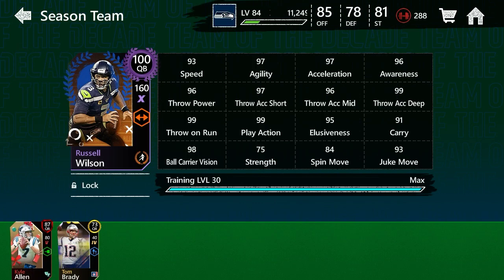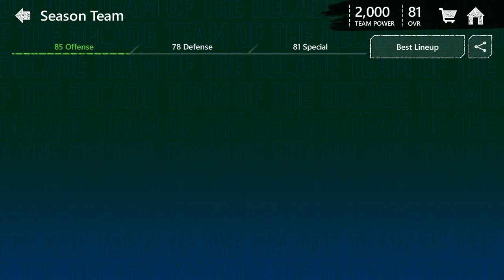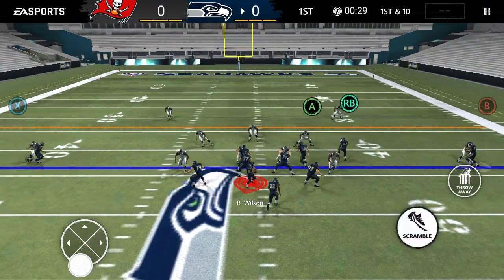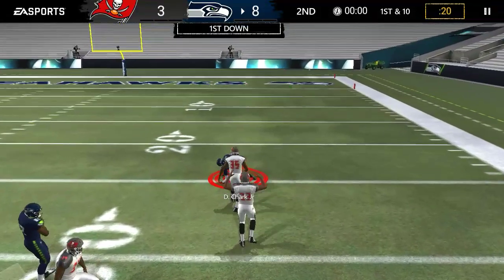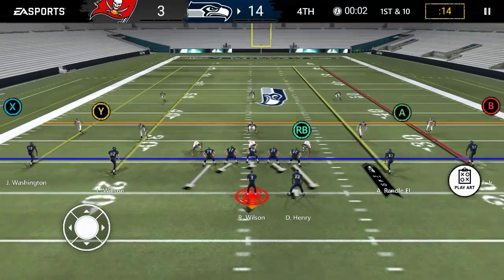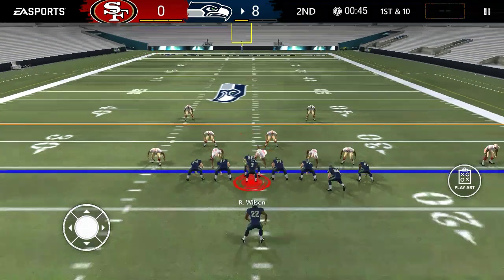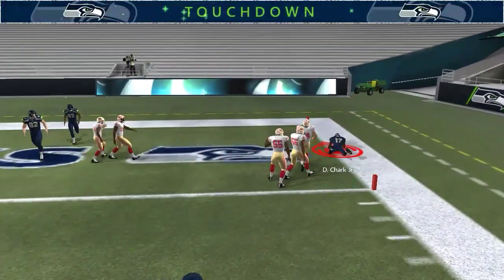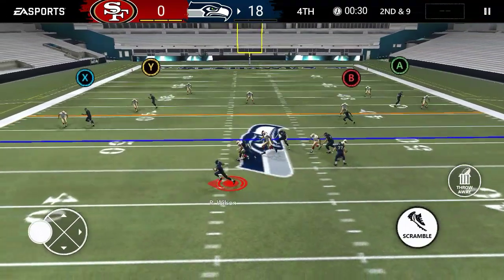100 OVERALL RUSSELL WILSON GAMEPLAY! Madden Mobile 20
Hey guys I hope everybody enjoyed the video/Live stream! Thanks 🙂

League name - JOSHUATHEGAMERYT